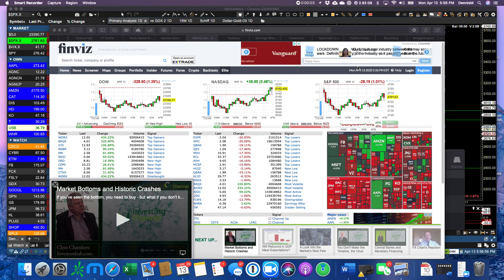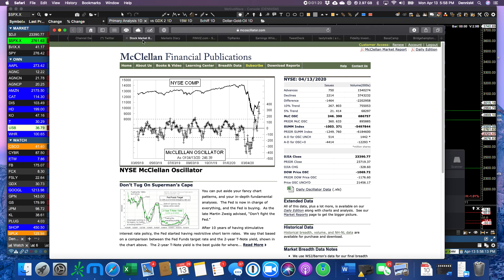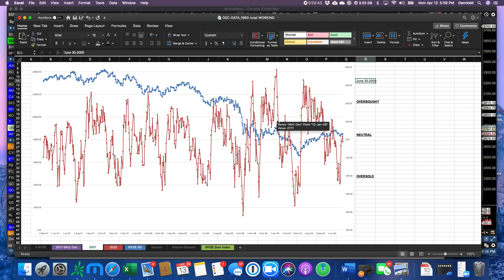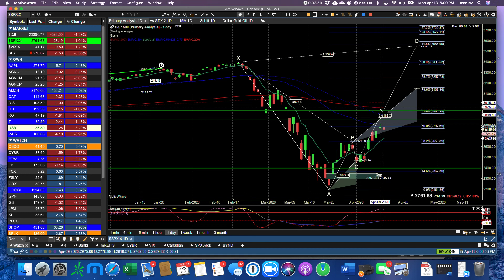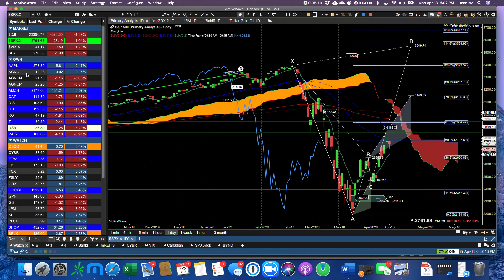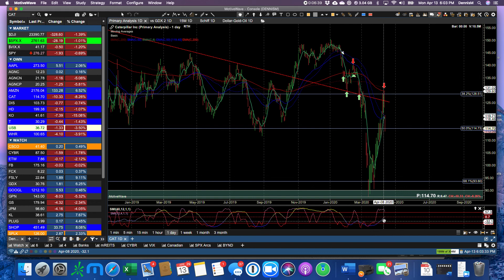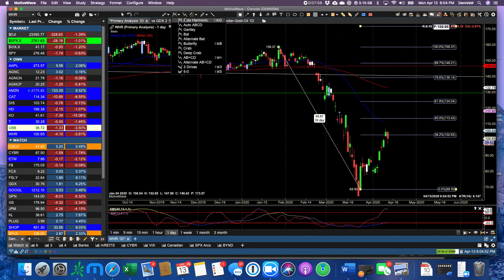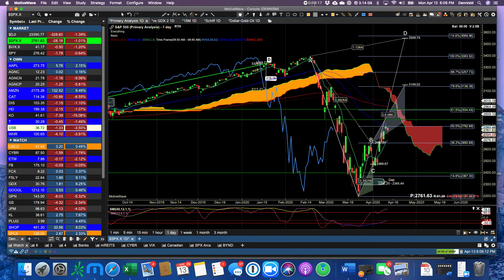Apr 13 Ichimoku Review $SPX $AAPL $WHR $CAT McClellan anticipated, Low volume